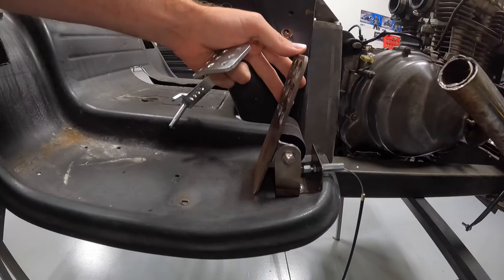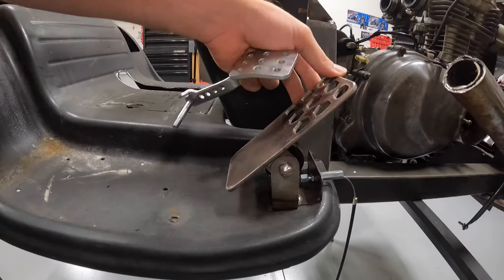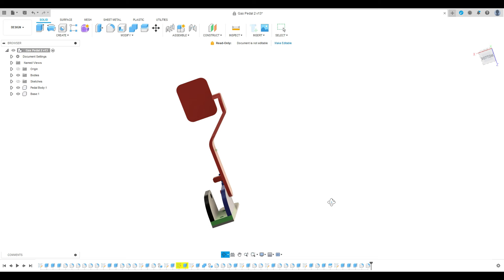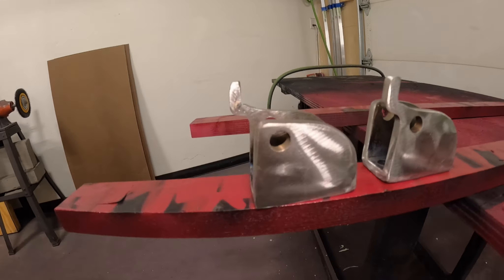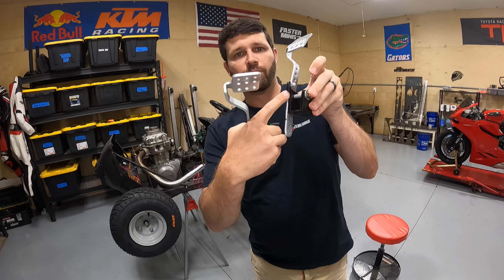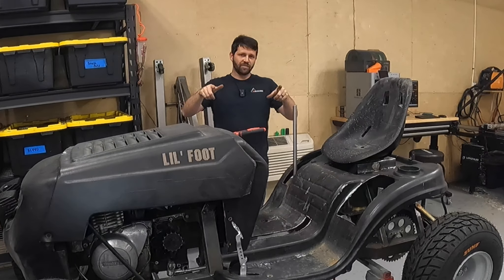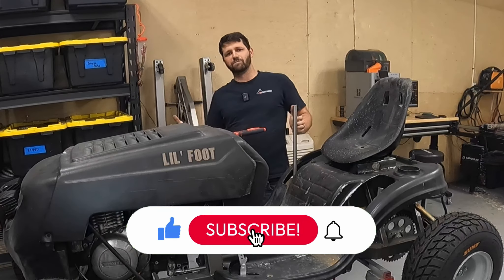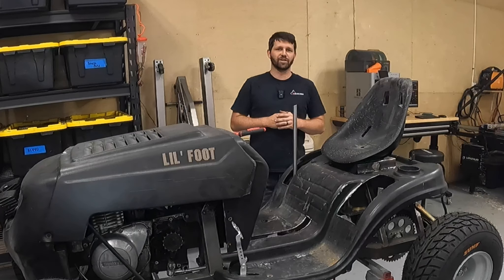Building The Worlds Fastest Drifting Lawn Mower - Motorcycle Powered Mower Build - Part 2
In episode 2 of the engine swapped lawn mower project we get the controls working correctly, fabricate the seat bracket, and chop up the bodywork even more. It's almost ready for a test drive.